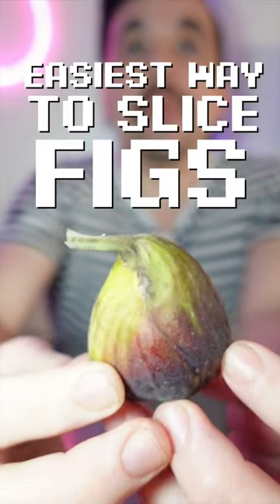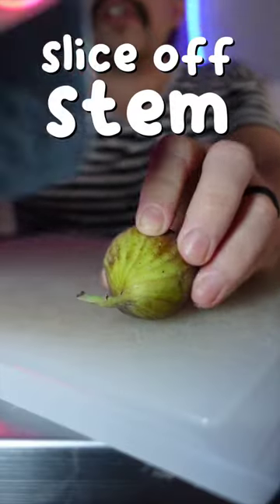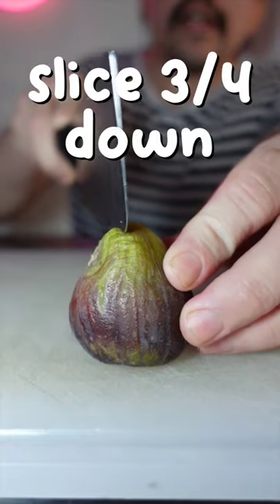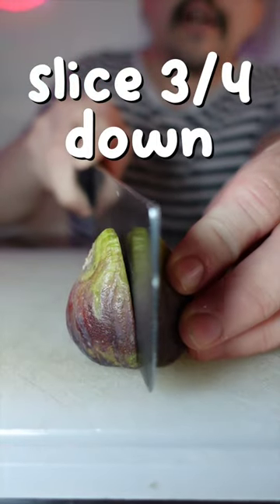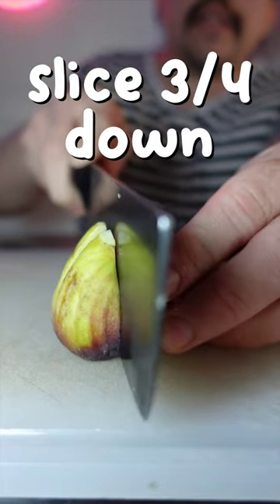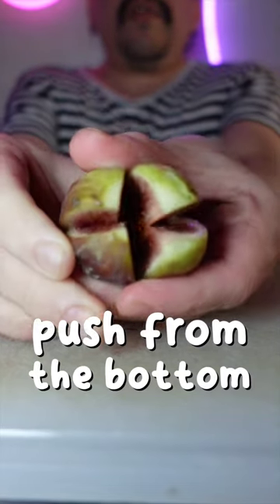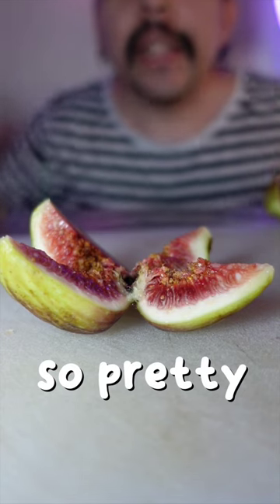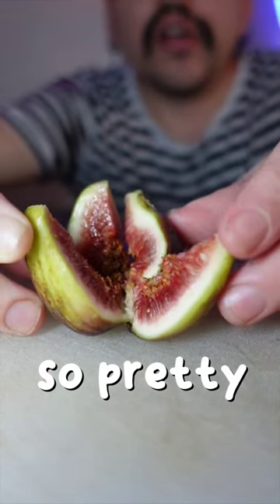Easiest Way to Slice Figs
Slicing figs is easy as heck. Just slice most of the way down one side, then the same down another. This will make the figs open like a blooming flower. Or...a monster.